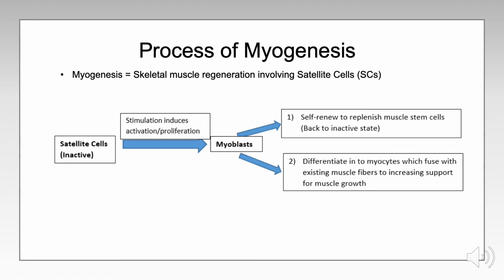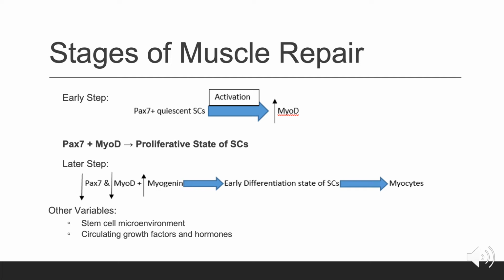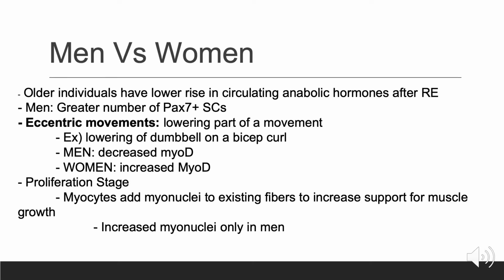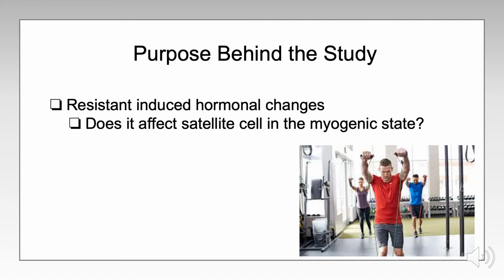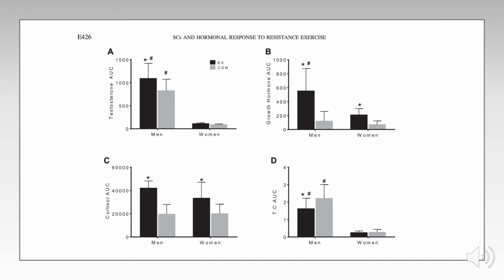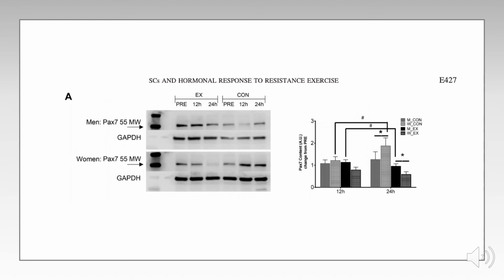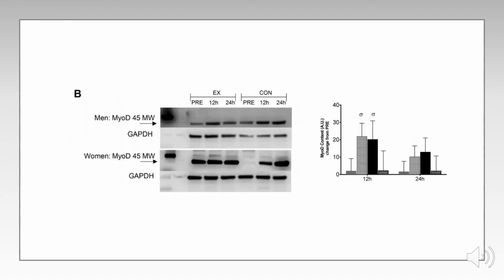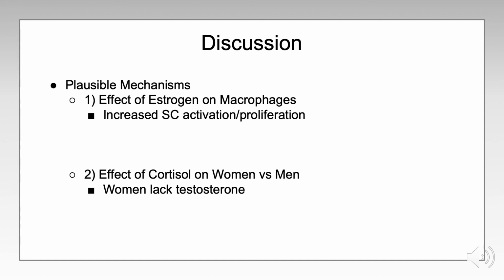Anisah and Ankur Bio 331